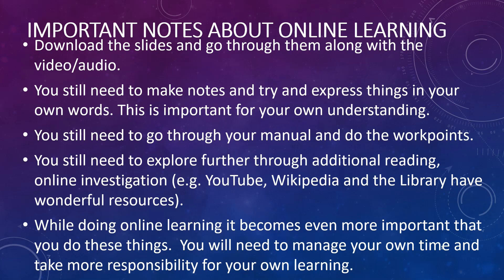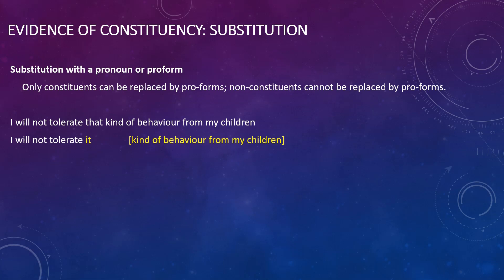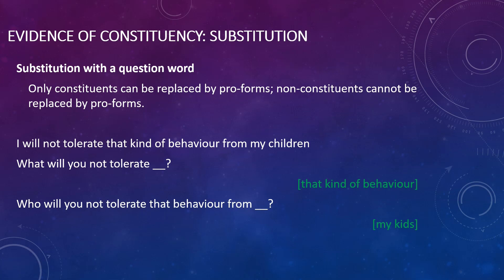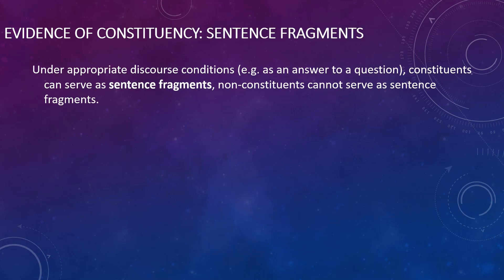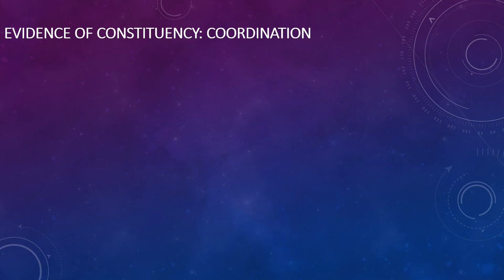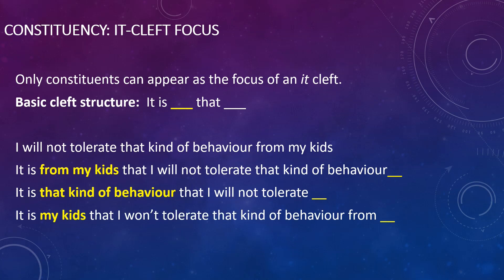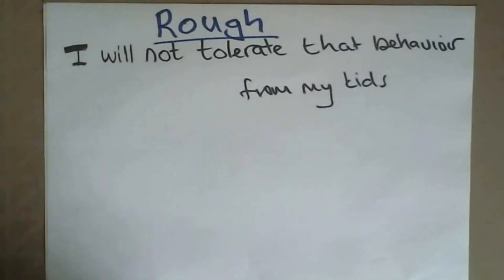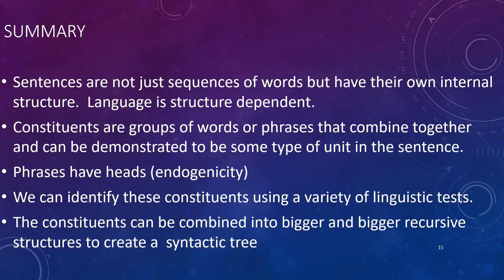ling1 Language Structures - lecture 3B: Constituents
Supplementary lecture material for Linguistics 1 students at Rhodes.  Syntax lectures.  This lecture covers is Part 2 of lecture 3 focussing on constituency